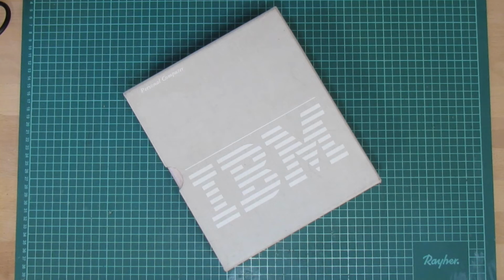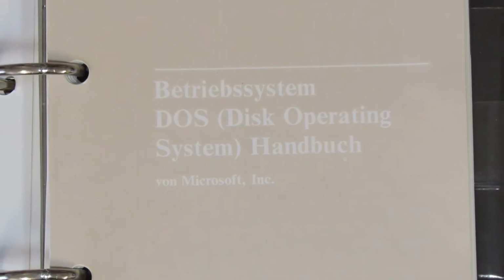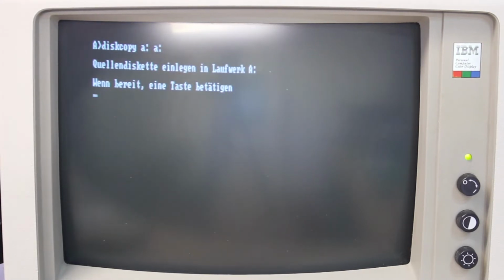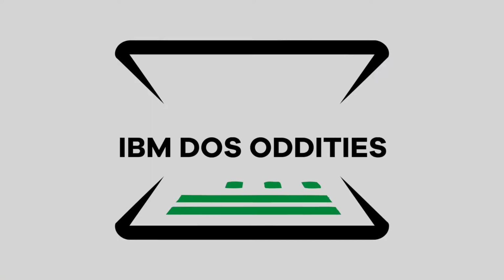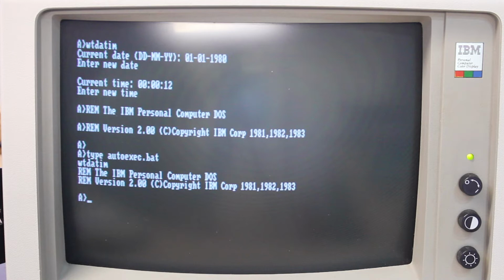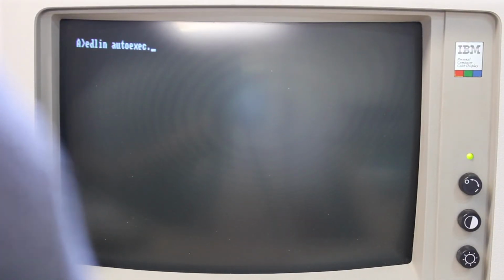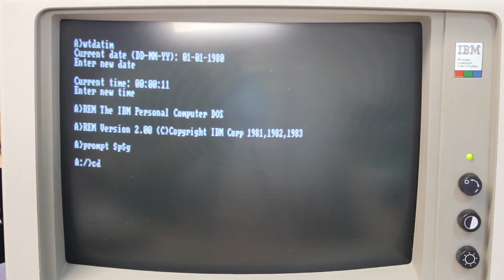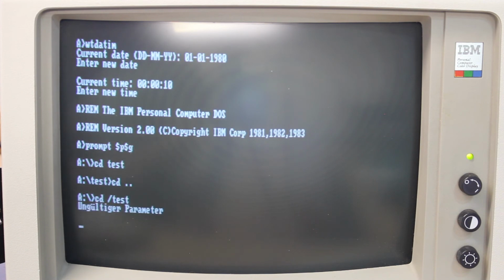IBM DOS 2.0: 39-years old and still worth a surprise! [The IBM 5150 journey - Part VIII]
In Part VIII of my IBM 5150 restoration journey, I'm having a deeper look at this vintage IBM DOS 2.0 software package.
I wanted to know if the floppies will still work. But besides of that, the package gave me some other surprises as well.

00:00 Intro
00:24 The Software Package at a Glance
01:42 Will it still boot?
02:29 Performing a Manual Setup
04:03 IBM DOS Oddities
06:27 A New Feature in IBM DOS 2.0
07:06 Making IBM DOS "Unix-like"
09:33 Conclusion
10:16 Outro

Other Sources:
VWestlife‘s video about XEDOS: